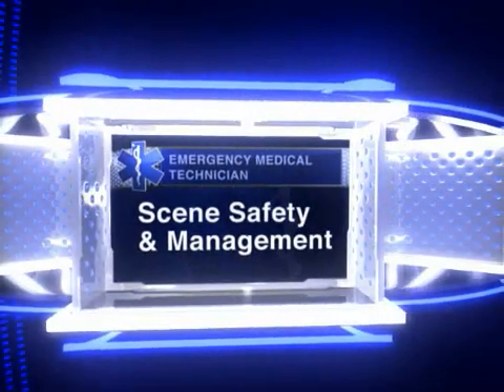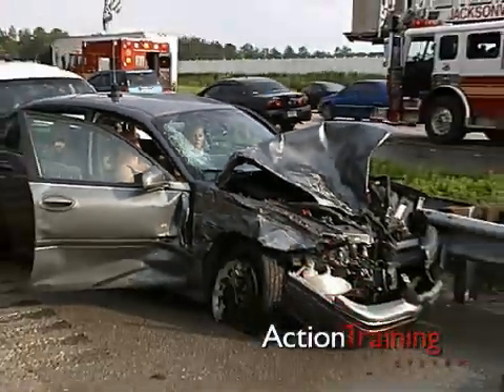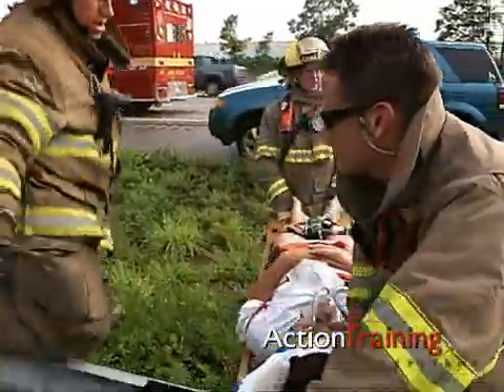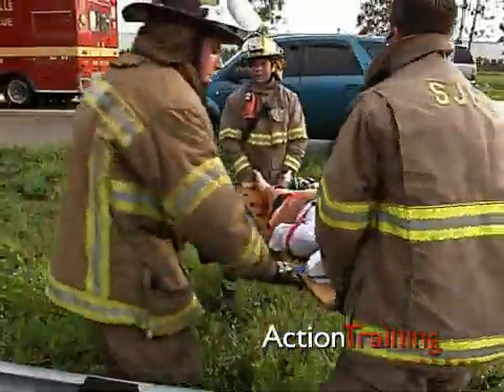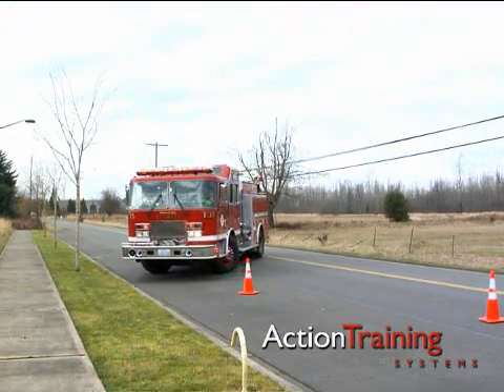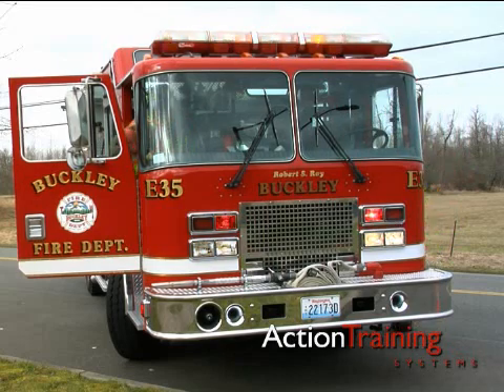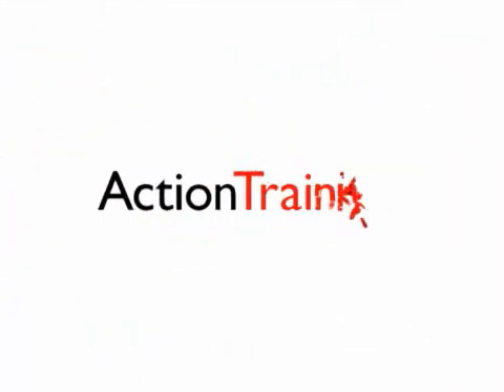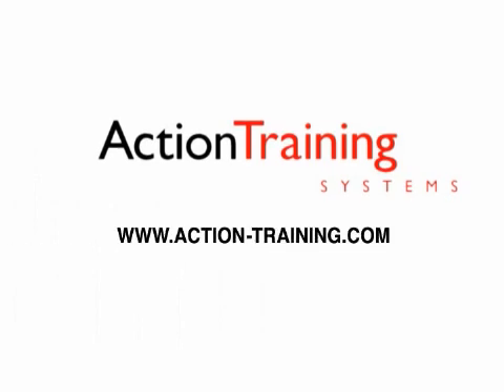EMT Training (1) Scene Safety & Management by Action Training Systems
Fire & EMS Training programs available online or on DVD

Emergency Medical Technician Series (EMT) #1 Scene Safety & Management, presents scene safety, including how to evaluate safety hazards, with an emphasis on injury prevention. Describes crowd control and patient protection. Presents techniques for scene control and management. Demonstrates how to manage specialized scenes, such as hazardous materials, high-risk terrain, weather extremes and crime scenes. Presents safe response to vehicle collisions, including how to safely respond to various types of collisions.

All ATS training programs are now available online and on DVD